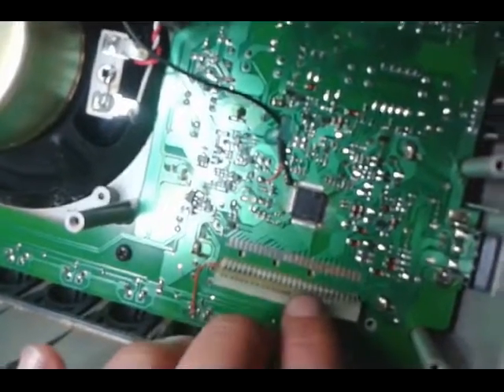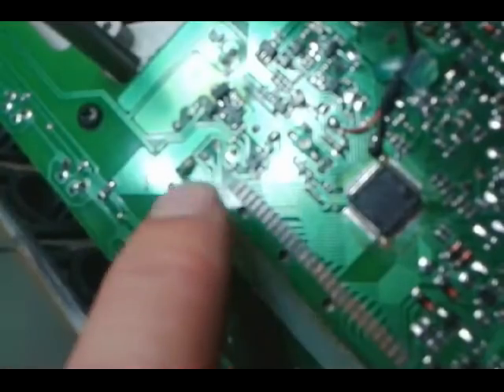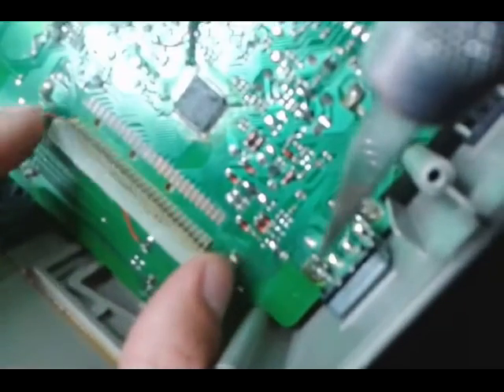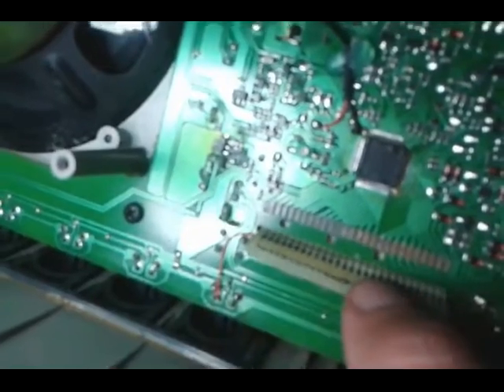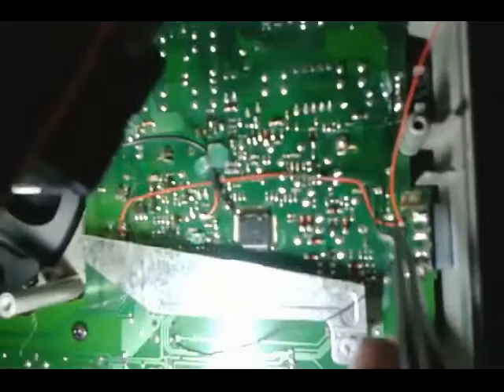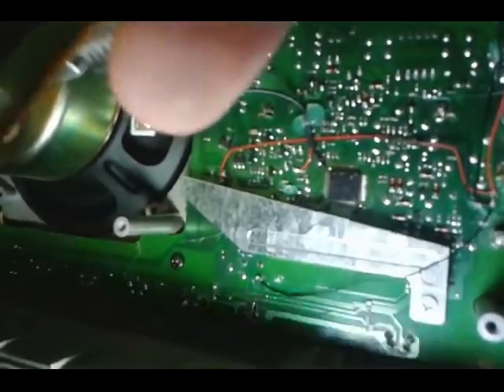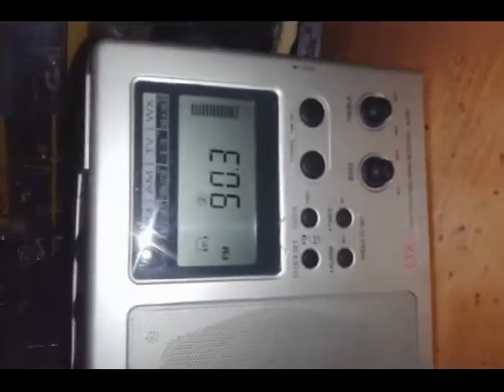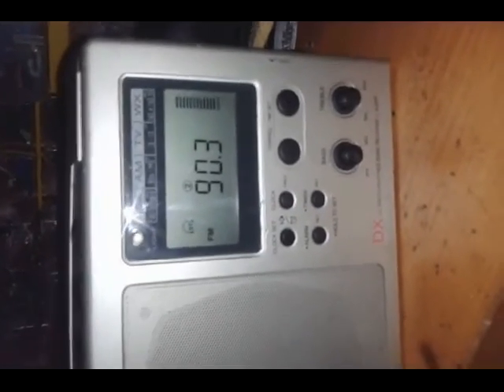Sangean CC Radio Plus Repair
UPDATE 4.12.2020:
3.5 years later the repair is going strong!  I have since upgraded the display using an arduino (overkill, I know) and blue LEDs.  Its a simple debounce and latch circuit:

Found one of these in the E-Waste and got it fully functioning again!  It has a broken LCD connection and some other issues.  Note, I found the voltage regulator was getting 13v from the main PSU - this was actually beyond spec!  It's supposed to get less than 12v so I used some diodes to drop it down to a safer voltage (otherwise the unit would shut off at random times.

The regulator also outputs only 60mah MAX, so I couldn't use it to power the LEDs but instead ran the 13v in to a 7805 for the LED green frontlight.

about the ribbon connector:  try the hot air fix first.  If it keeps failing, this is another one to try.  It has been working for about a month without issue, I will report back over time to see if it continues to work!